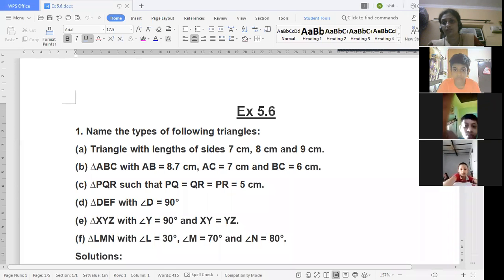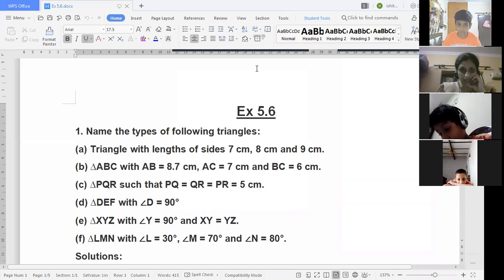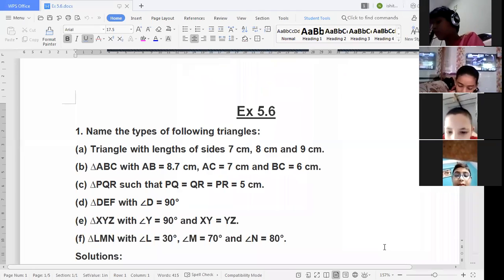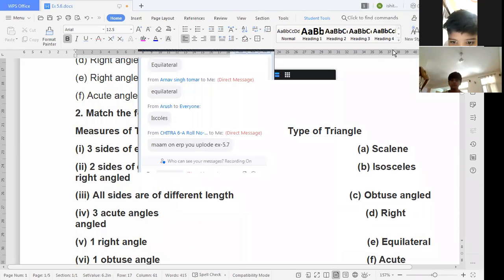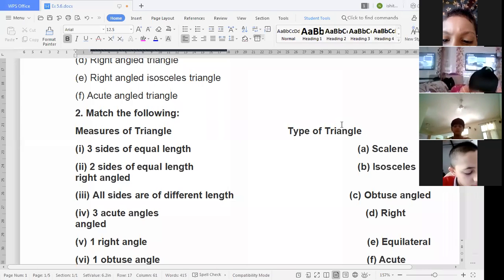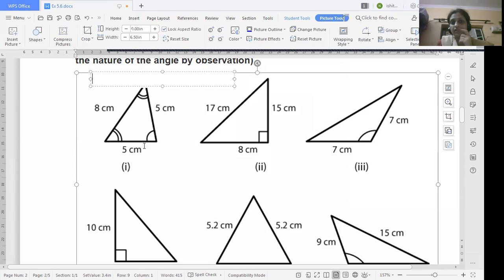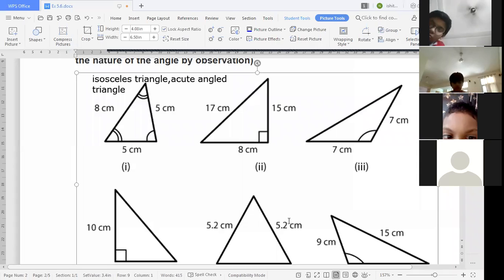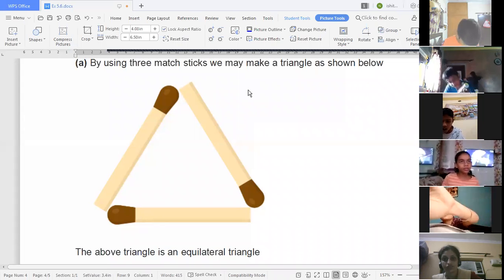Maths_Ch-6_Understanding Elementary Shapes_Ex 5.6_5/8/21